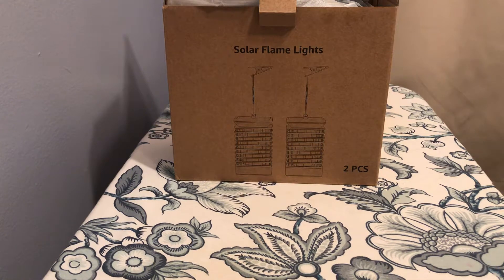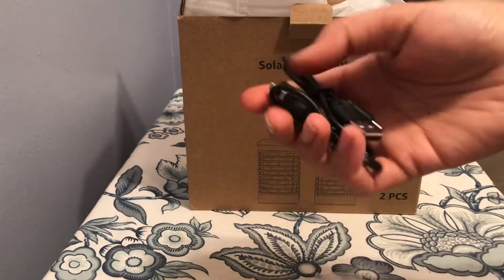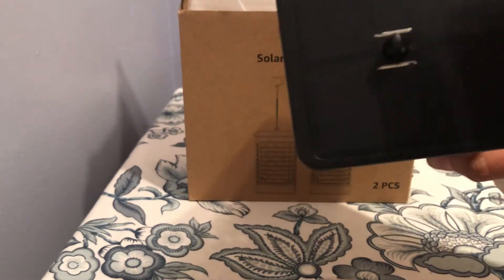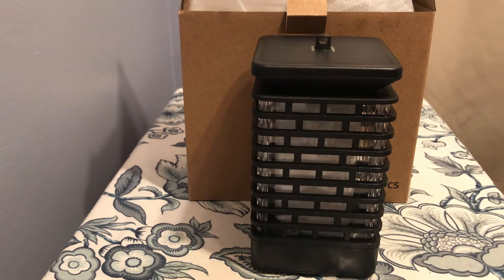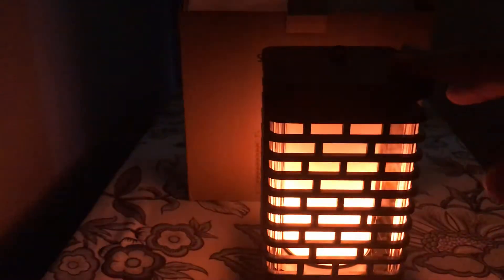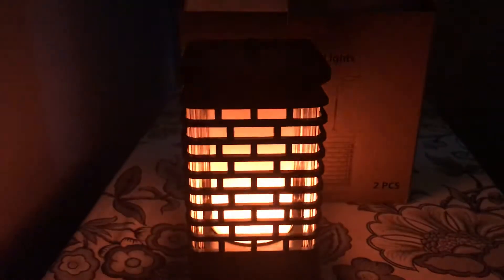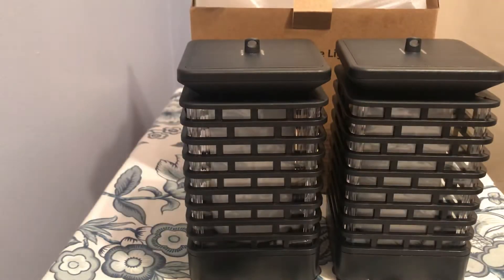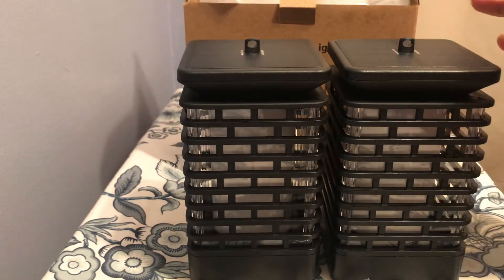Review for Solar rechargable lights by Zongool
I bought these from amazon. You can buy these from

ZONGOOL 2 Pack Solar Lights Outdoor Lantern, USB Rechargeable Solar Garden Lights Dancing Flame Waterproof Hanging Lantern Solar Powered LED Auto On/Off Decorative for Patio Yard Table Landscape